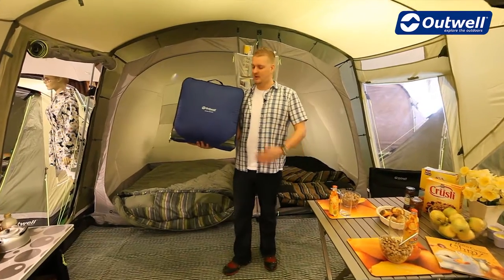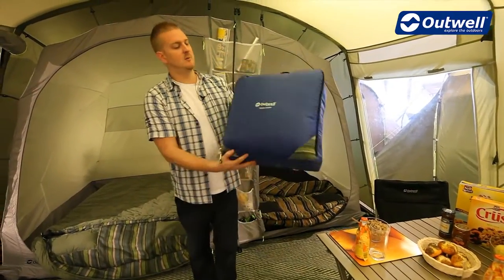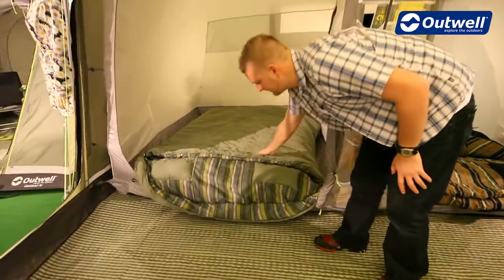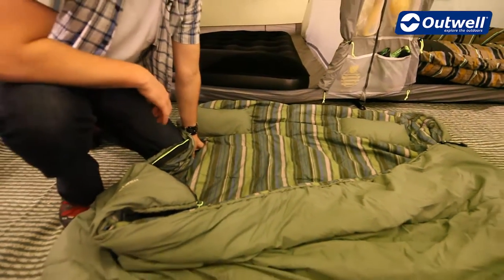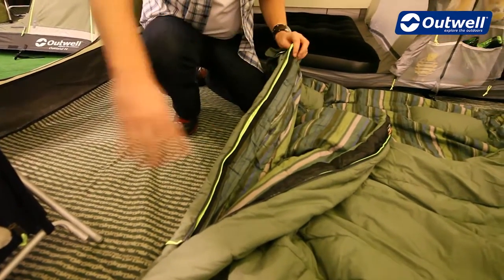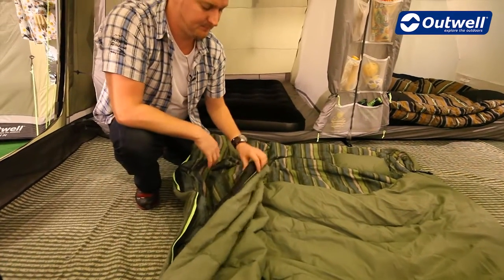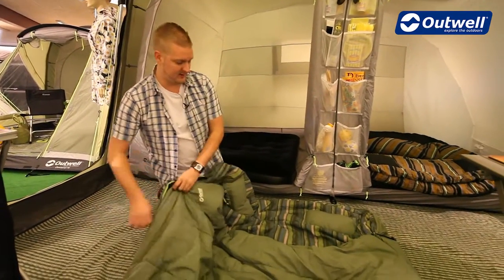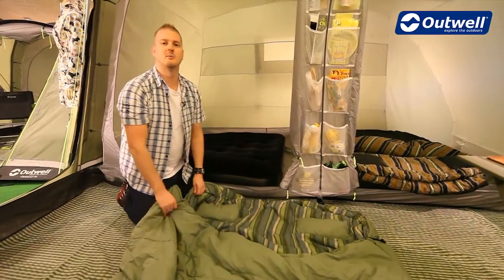Outwell Camper Double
Outwell Camper Double sleeping bag